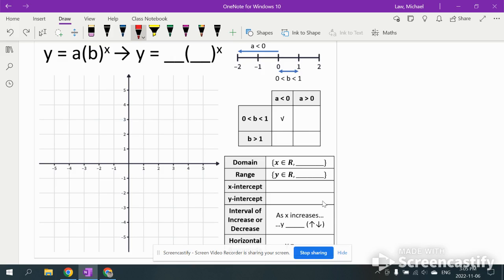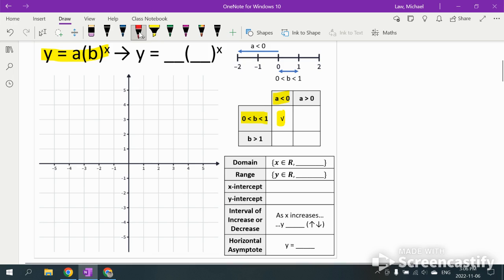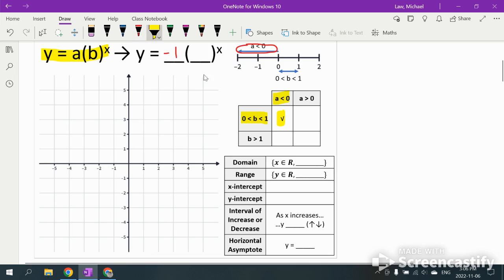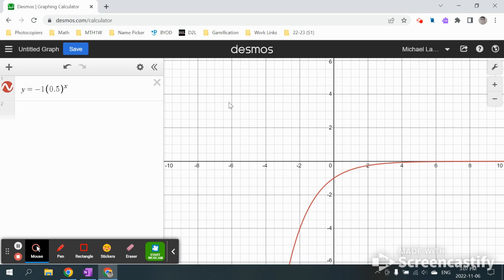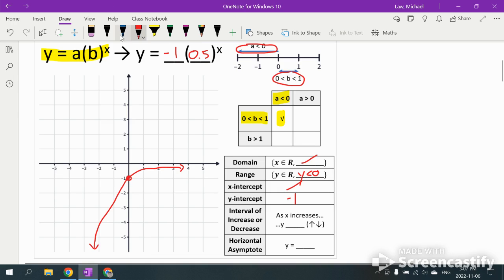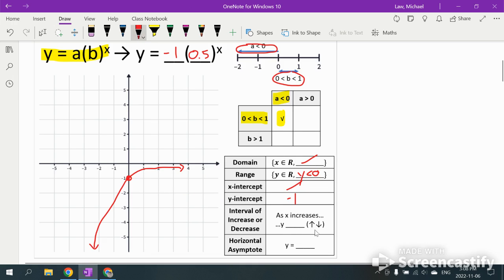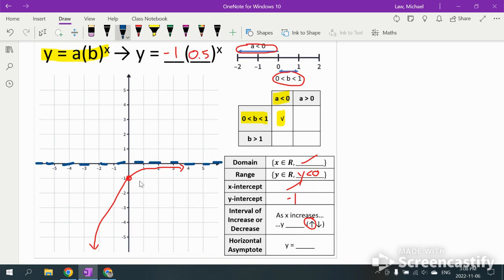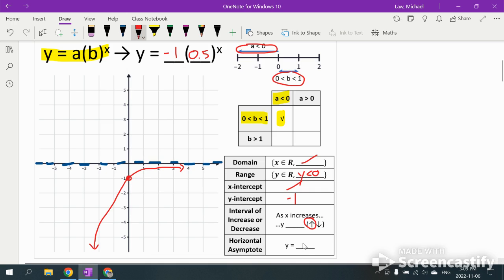Properties of Exponential Functions 1